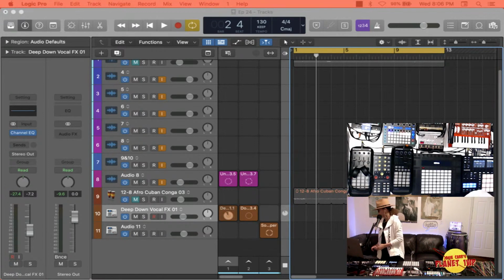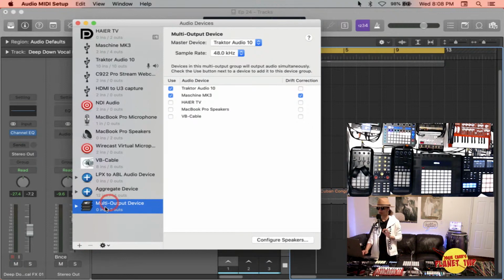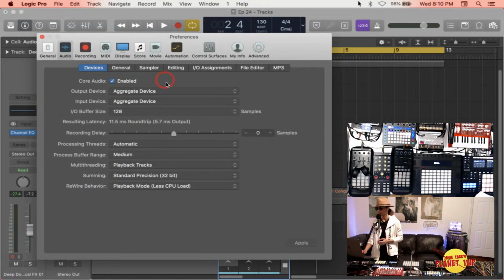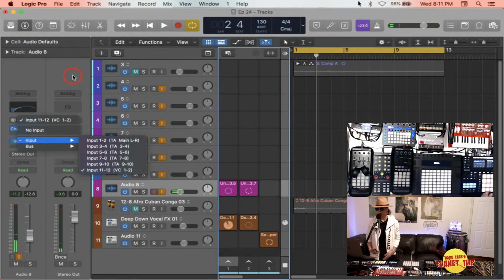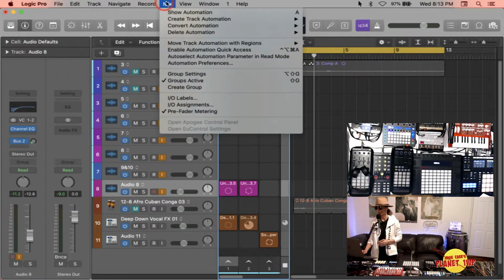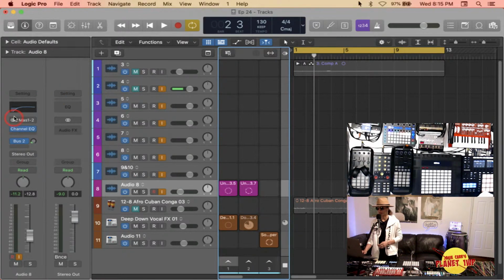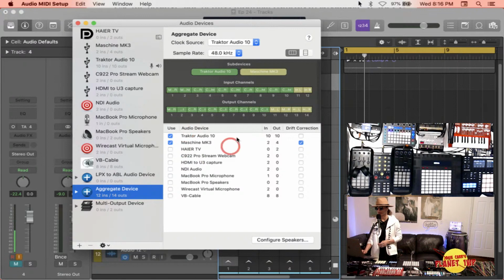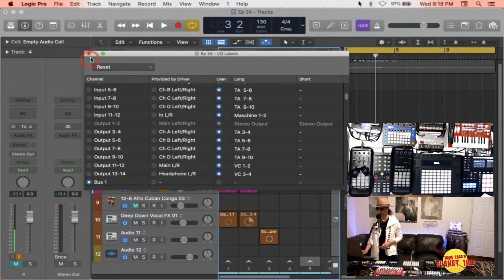Use Multiple Audio Interfaces with Logic Pro X | Ep.24 Planet1wp with Josie Carr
How to setup and use Multiple Audio Interfaces / Devices with Logic Pro X.

0:00 Intro
1:06 Hello + episode breakdown and gear used
3:23 Logic Pro X's audio interface setup
4:10 Creating a multiple audio interface in Audio MIDI Setup (AMS)
6:25 Setting up the multiple audio interface in Logic Pro X's audio preferences
9:32 Labeling your Inputs and Outputs (I/O)
11:45 Recap

Wed, March 17th 8PM EST

Wonder
🎶 Listen. Buy it. Share it. Keep it moving.